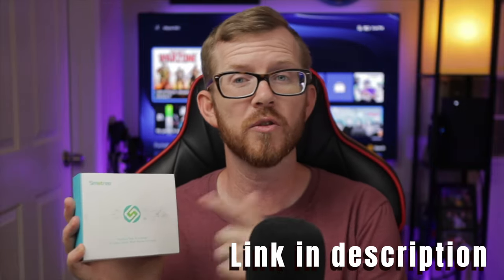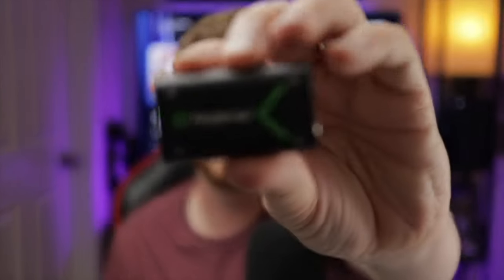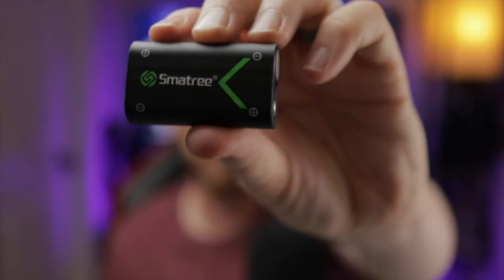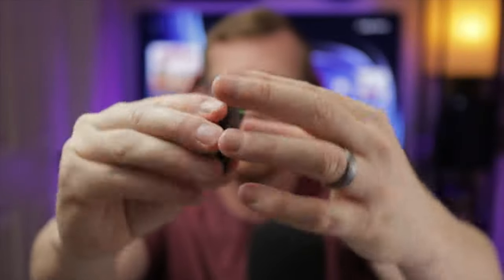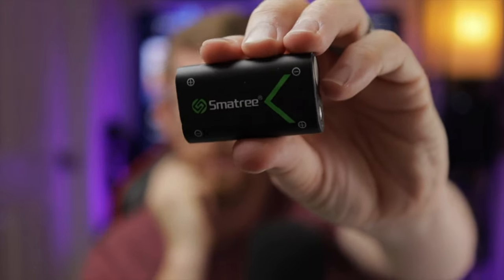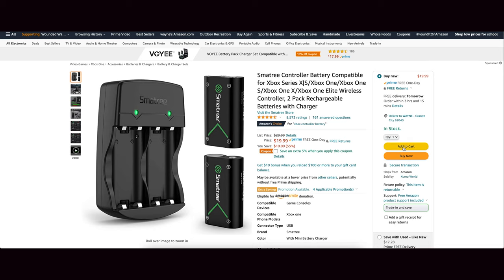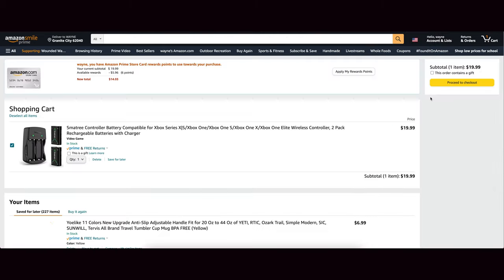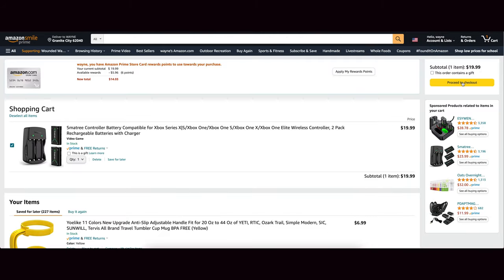Xbox Series X Controller Battery Rechargeable - Smatree Battery Pack Unboxing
Xbox Series X Controller Battery Rechargeable - Today I will show you an alternative to the xbox series x / Microsoft battery packs. Smatree reached out and asked if i'd review them and today I'll show you what they are and give you the specs.

6 Month Game Pass
12 Month Xbox Live

Samsung Q80T (this is link to Samsung QN90A 2021 model)
Boom mic stand
Lamp with shelves